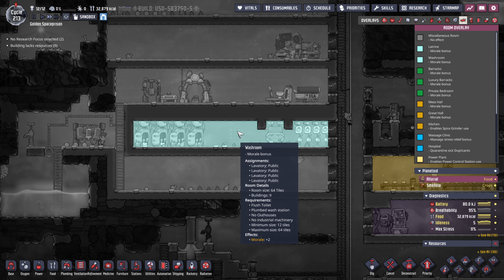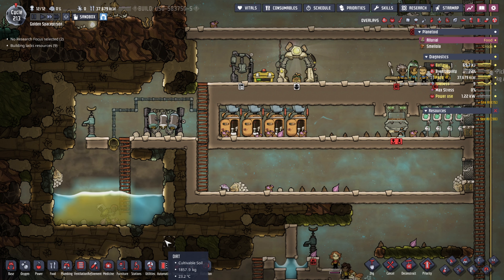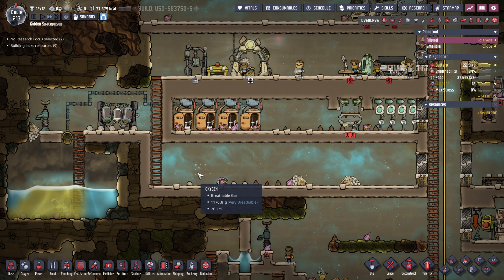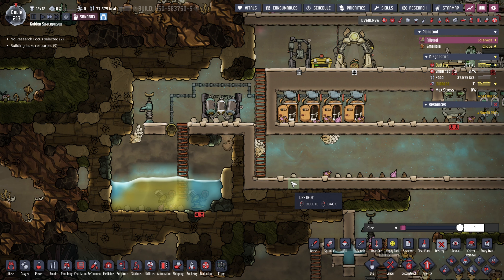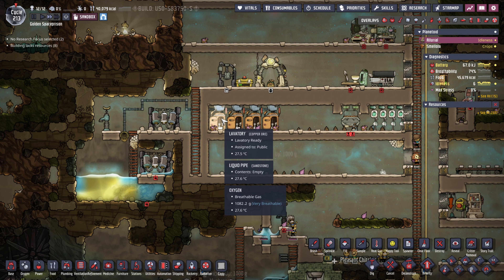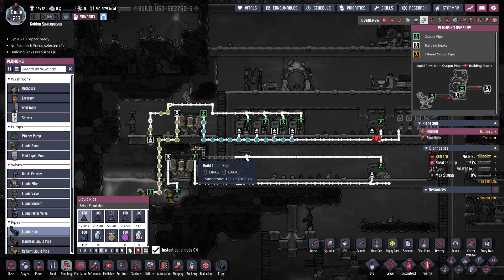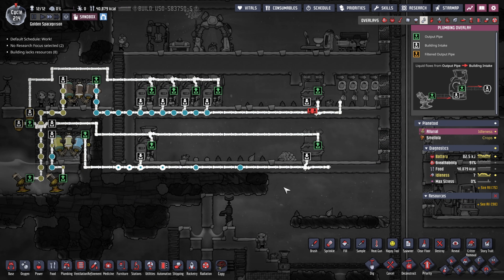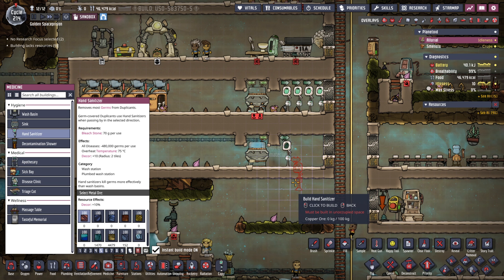How to make a Washroom in Oxygen Not Included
↓EXPAND↓

Today we will look at How to make a Washroom in Oxygen Not Included

Water Duplication ,  Water Rises , Lava Rises , or any other challenge. ranking oxygen not included how oni only